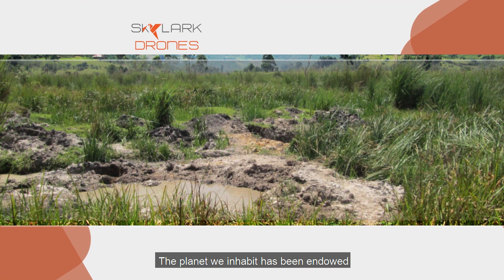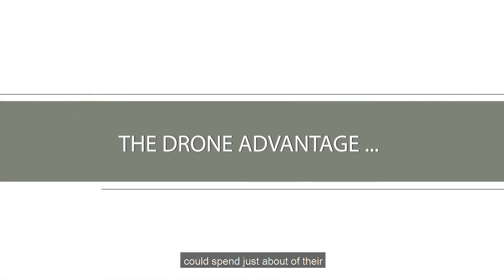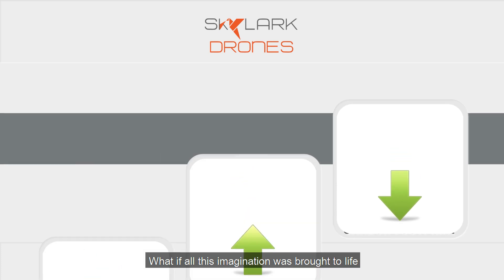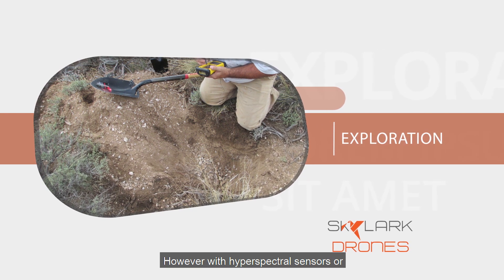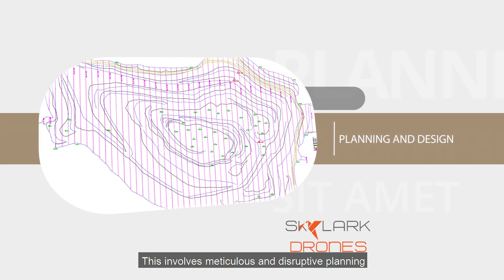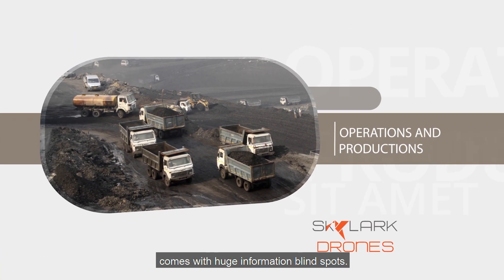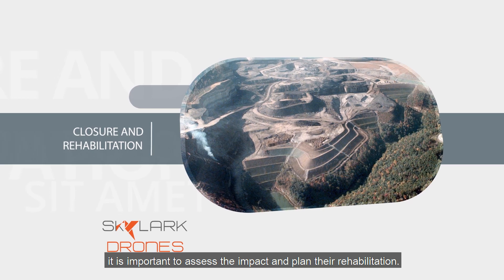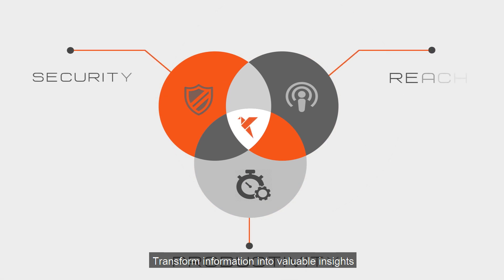Unearthing new possibilities for mining with drone solutions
Understand how three crucial stages of mining can benefit from drone solutions in 3 minutes. And if you want to dig deeper to know how everyone from regulators to engineers can benefit from drone solutions, download our white-paper

The planet we inhabit has been endowed with all the resources that we could want. Mankind employs mining to harness these resources.

The mining cycle, however, presents a number of challenges which require pertinent considerations.

What if mine planners could spend just a fraction of their time and effort collecting data more substantial?

What if miners could manage assets spread over near real-time while analyzing a mine in a way that is productive and authentic than how we do it today?

What if the carbon footprint generated during this extensive process is reduced?

What if all this imagination was brought to life by the integrated technology of an airborne drone connected to a single cloud platform?

As mines growth and end their operations it is important to assess the impact and plan their rehabilitation.

Drones can show this impact in terms of quantifiable information.

Transform information into valuable insights to help make mining more productive secure and reliable with Skylark drones.

Get in touch with us and follow us to know how we can design and deploy solutions that matter to you!